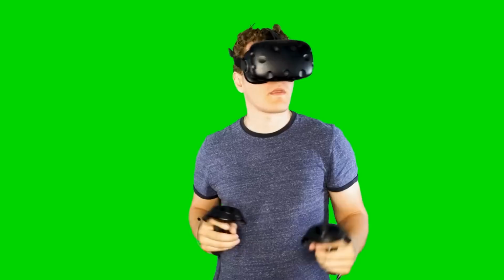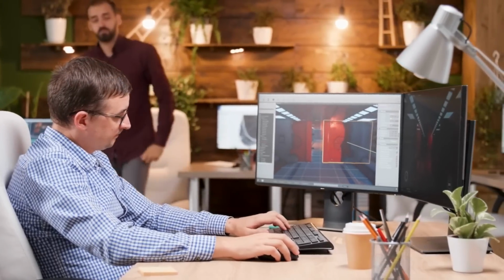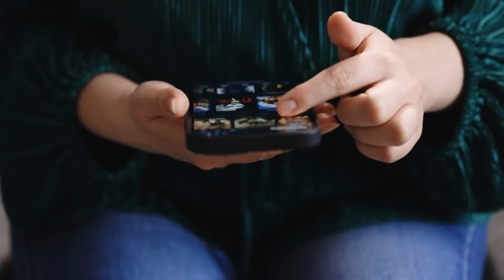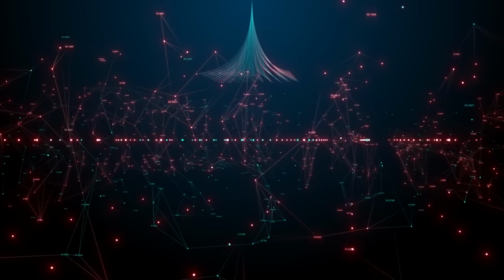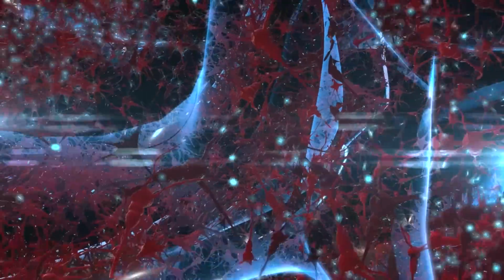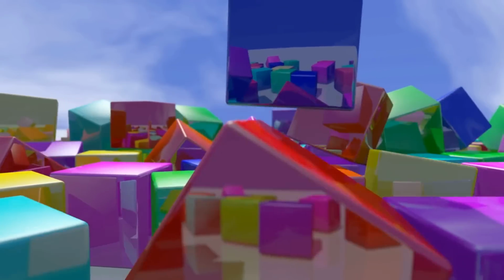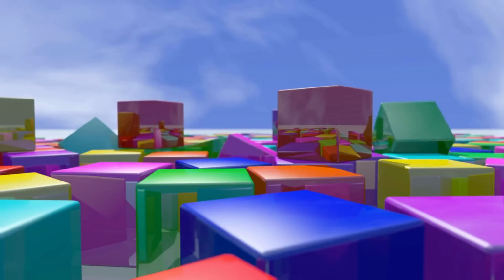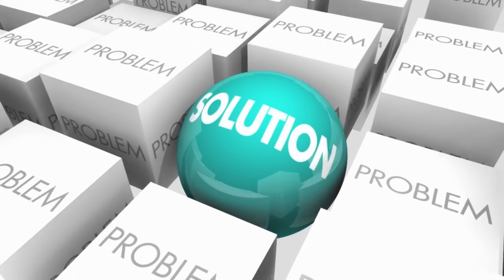- NVIDIA Video AI - The Future of Smart Video Technology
Experience the power of NVIDIA Video AI - the future of smart video technology. Get insights into how NVIDIA Video AI can help you create smarter, more engaging content that stands out in a crowded media landscape. This video will show you all the amazing features that this technology has to offer and how you can use it to make your work easier and more efficient. Find out now why NVIDIA Video AI is revolutionizing the way people make videos!